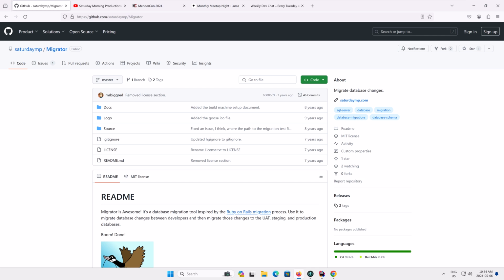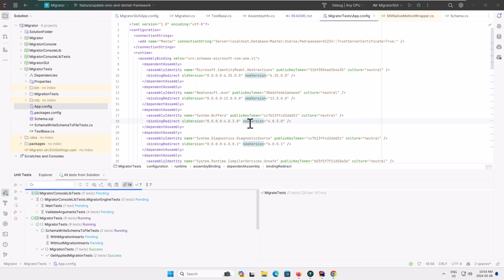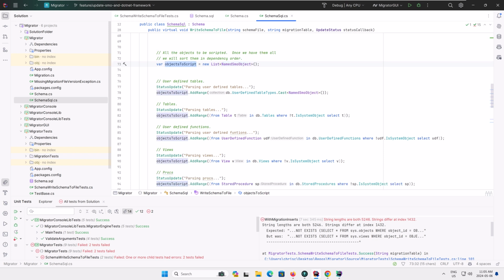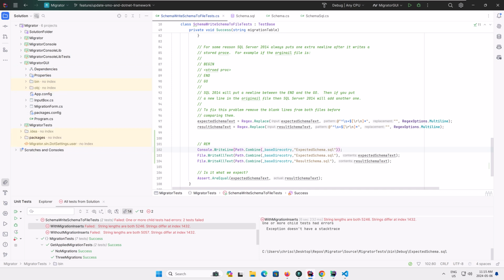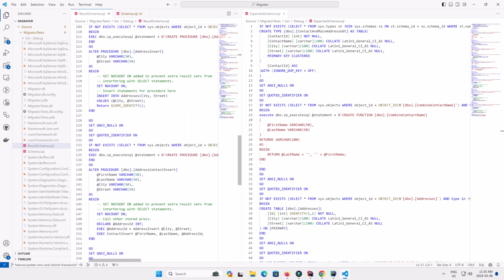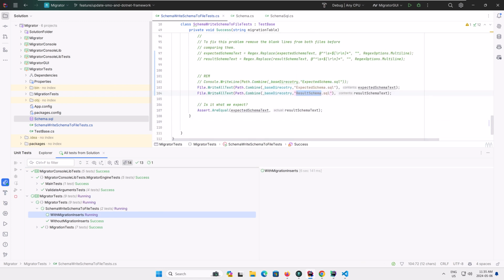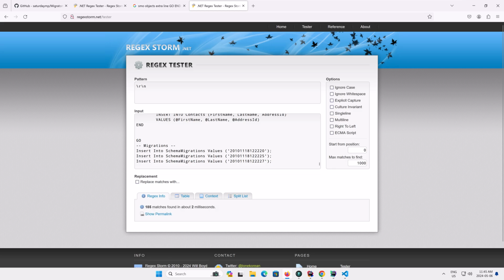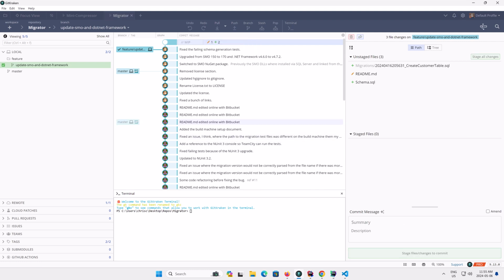SaturdayMP Show 44: Upgrading Migrator Part 4 (Fixing the Last Failing Test)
In part of upgrading Migrator and I fix the two unit tests that now fail because the SMO objects, or maybe SQL Server 2022, return the views, tables, etc in a different order.  Should have been a short video but I had to remember why removed blanks lines when testing the schema files and fight with regex to remove blank lines.

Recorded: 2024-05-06